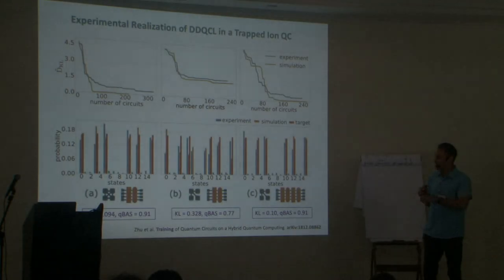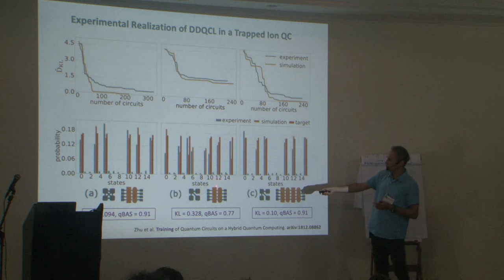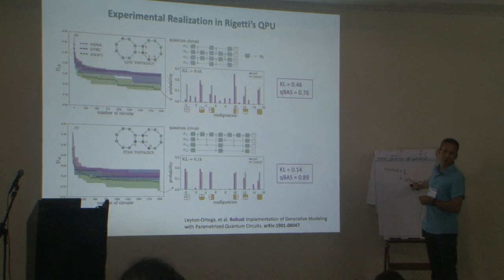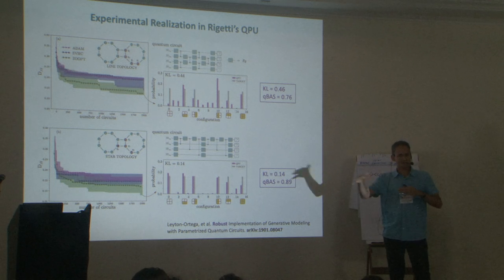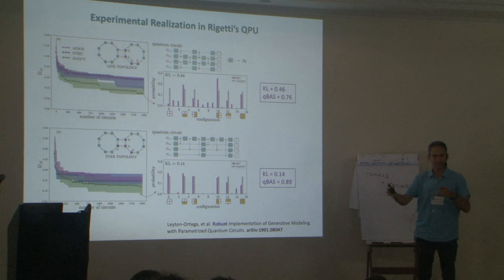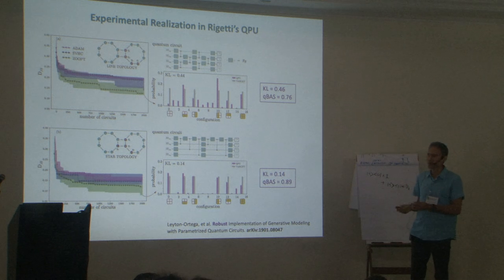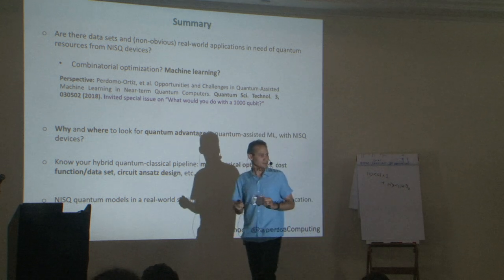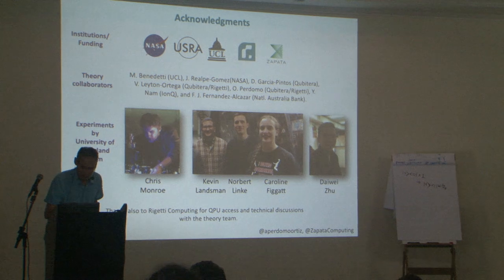Alejandro Perdomo-Ortiz - Part V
Alejandro is a senior research scientist at Zapata Computing exploring the computational limits and opportunities of quantum computing for problems in artificial intelligence. Before joining Zapata, Alejandro was the lead scientist of the Quantum Machine Learning effort at NASA's Quantum Artificial Intelligence Laboratory (NASA QuAIL). He was also the Co-Founder of Qubitera LLC, a consulting company acquired by Rigetti Computing where he worked after NASA and before his current appointment with Zapata Computing. He also holds an Honorary Senior Research Associate position at University College London.

 In this series of lectures, Alejandro discusses  concrete examples of intractable machine learning tasks that could be enhanced with near-term  quantum devices, focusing on hybrid quantum-classical approaches and illustrating some of the key challenges  for near-term implementations.

You can find the corresponding lecture notes and more information about the course